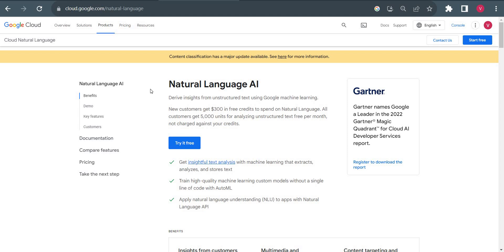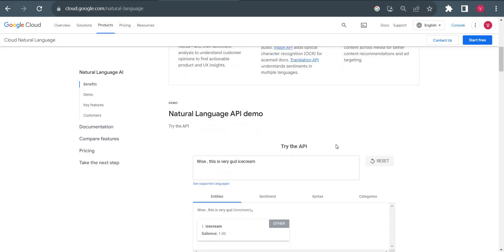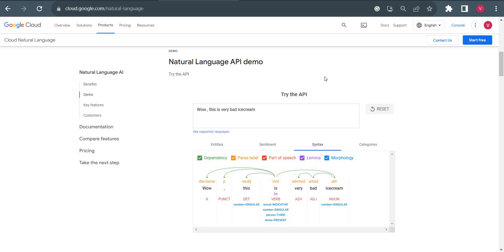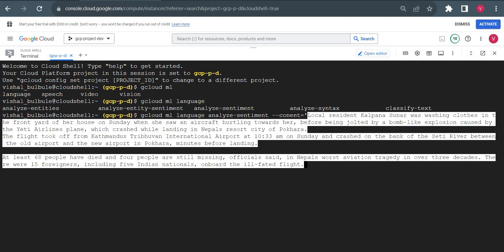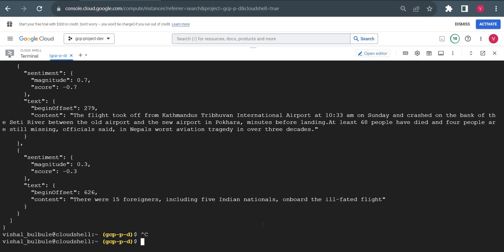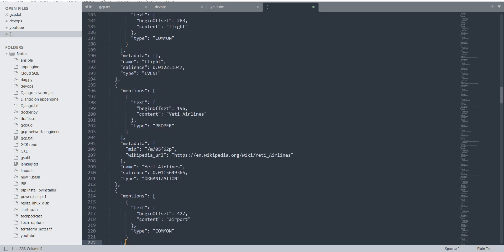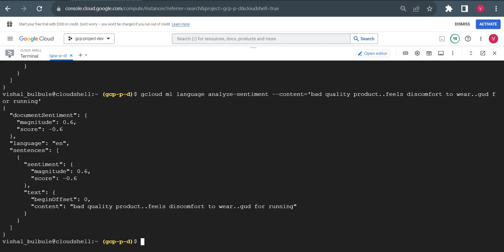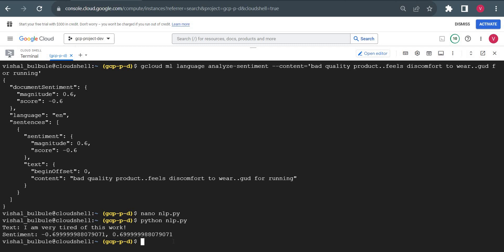Google Cloud NLP in Action: Analyzing Text with Natural Language Processing